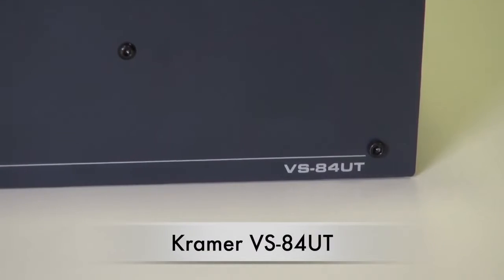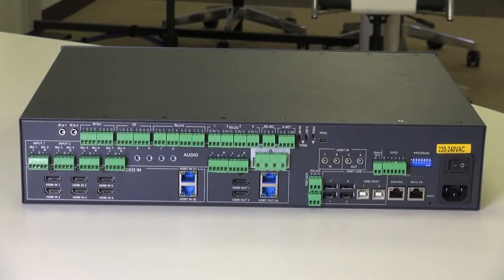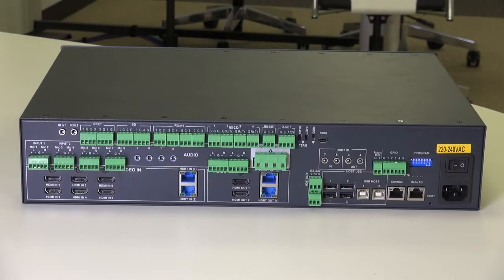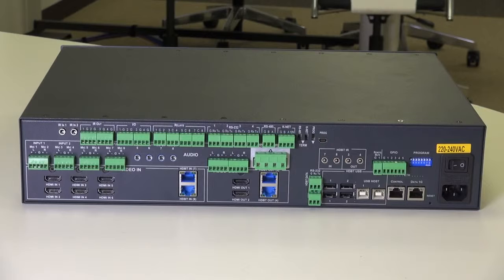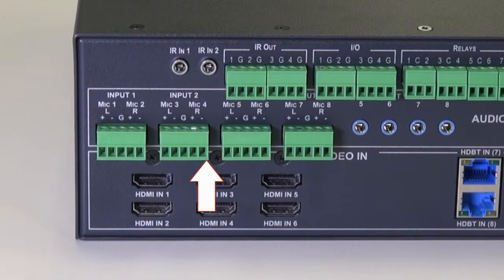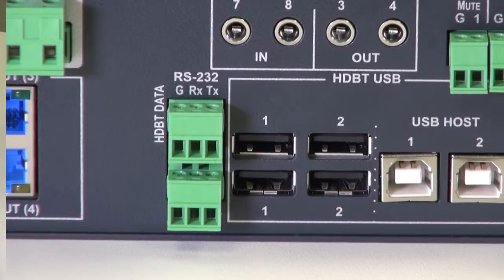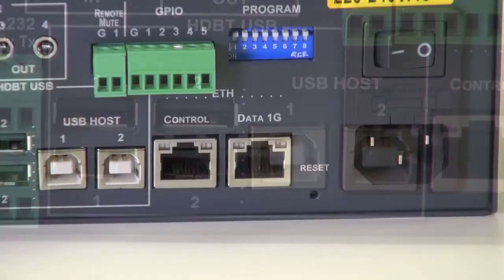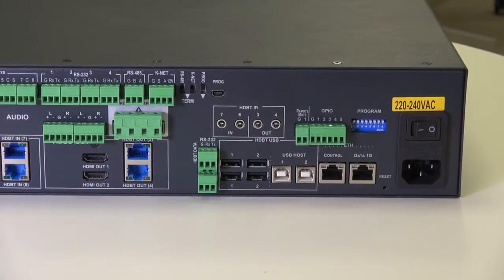Kramer VS 84UT – All-in-One Presentation System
All–in–One Presentation System with 8x4 4K60 4:2:0 HDMI/HDBaseT 2.0 Matrix Switching, Master Room Controller, PoE & Power Amplifier.

VS−84UT is an all−in−one 4K@60Hz (4:2:0) audio-video presentation system with integrated range extension and an integrated control system master. The unit switches the video, embeds the audio, and outputs the signal to both HDMI™ and HDBaseT 2.0 with USB extension and PoE on the HDBaseT output ports. Outstanding audio support includes balanced stereo audio, unbalanced stereo audio, and de-embedded audio sources that output to embedded audio, balanced stereo audio as well as a power amplified the audio output.

VS−84UT includes a master room controller that can operate over Ethernet (LAN) with control ports that include: one bidirectional RS−485, four RS−232, four IR, four GPI/O, and eight relays to control a wide variety of AV devices. It includes a KNET™ connector interface that enables access to the master controller from auxiliary room controllers such as control keypads. The unit can also provide power to auxiliary room controllers via the KNET™ connectors. VS−84UT includes an Ethernet gateway to control and manage remote I/O ports.

QUICK FACTS
Resolutions up to 4K@60Hz (4:2:0)
Data Rate up to 10.2Gbps (3.4Gbps per graphics channel)
Signal Extension up to 100m at 4K @60Hz (4:2:0)
Flexible Audio Extraction, Embedding, and Control
Programmable Master Room Controller
RS–232, RS–485, IR, GPI/O, and relay ports
PoE (Power over Ethernet) Provider